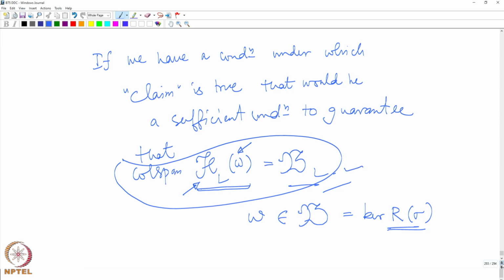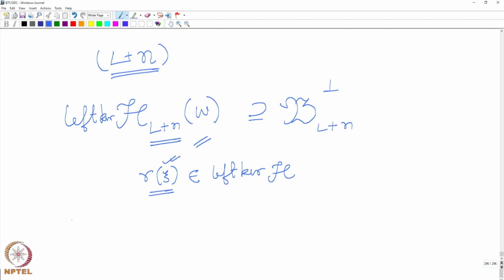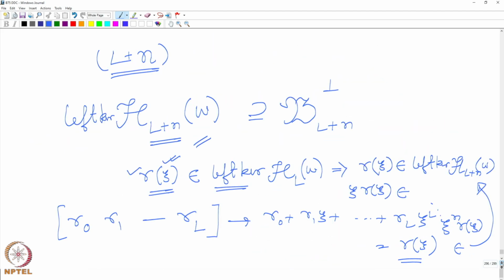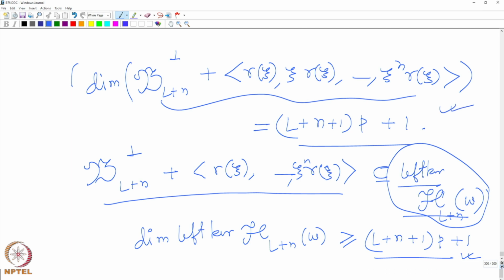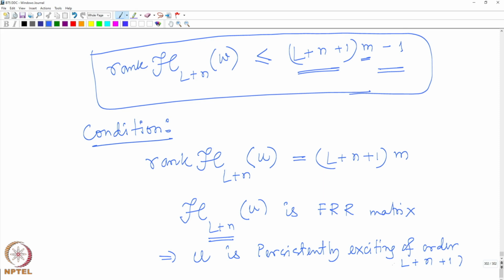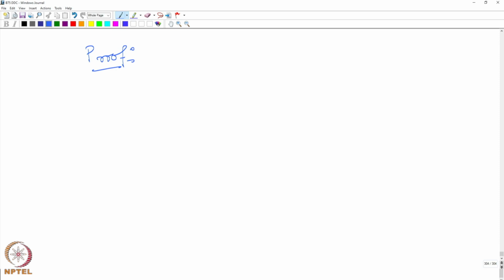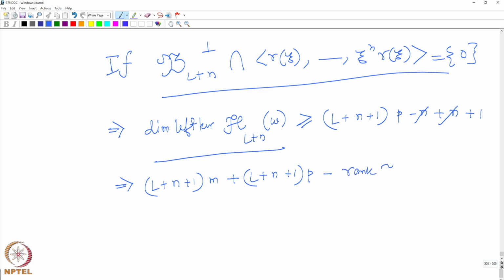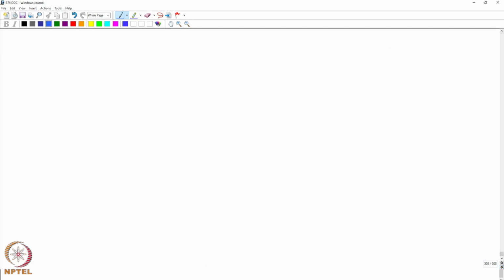Week 07: Lecture 35: Proof of fundamental lemma continued